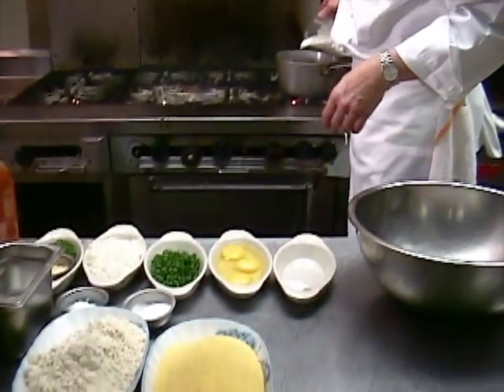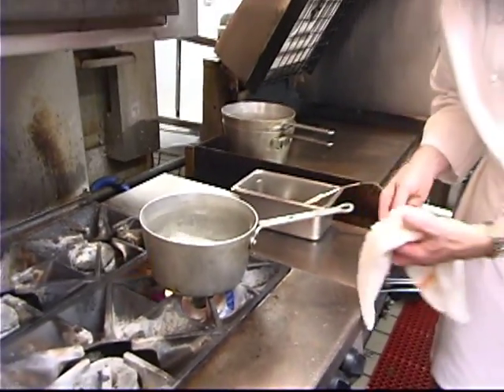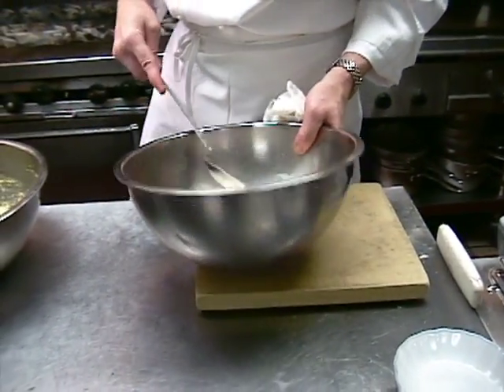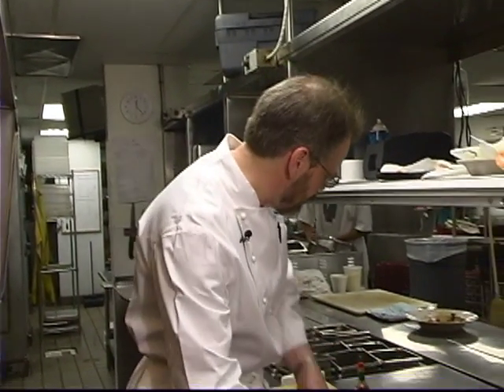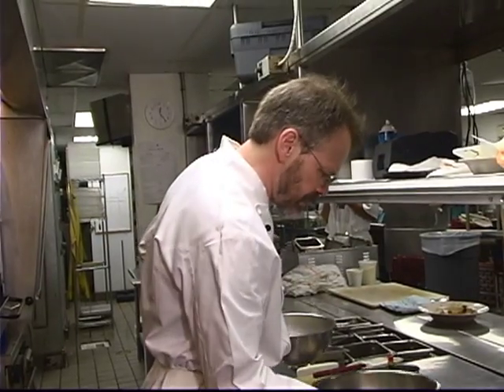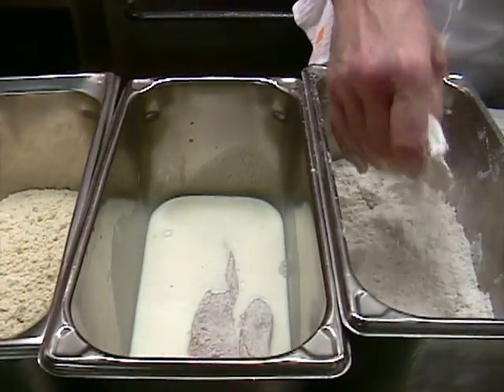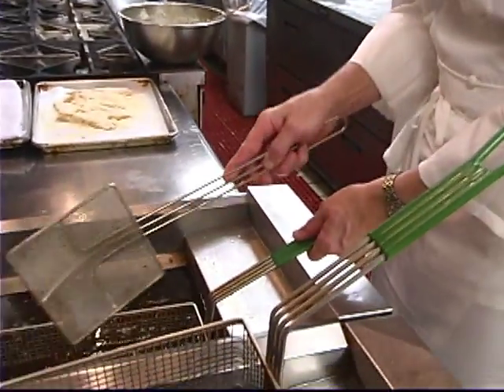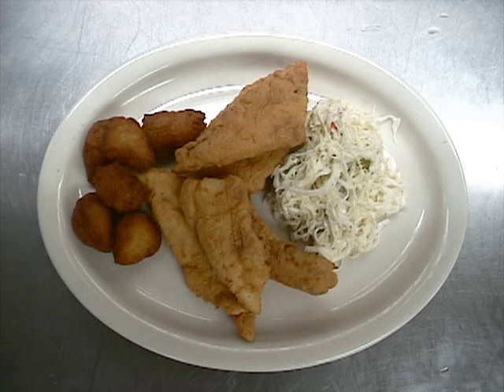Fried Flounder - GW Fins